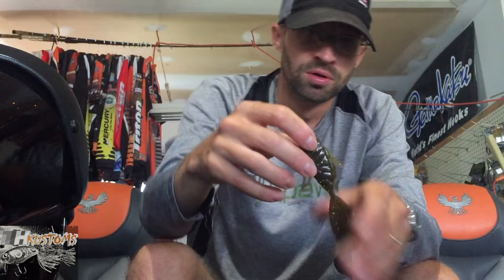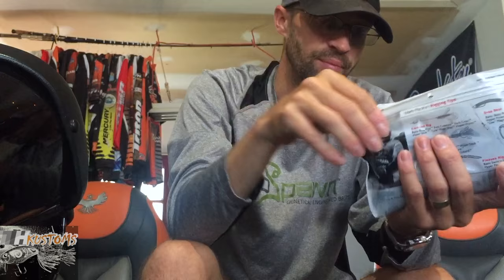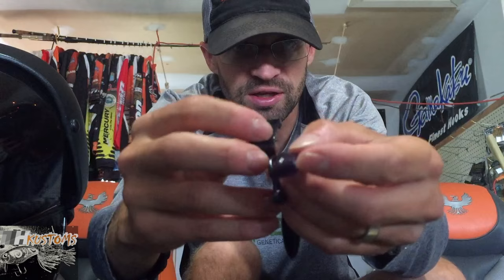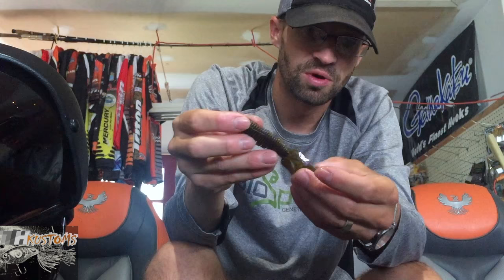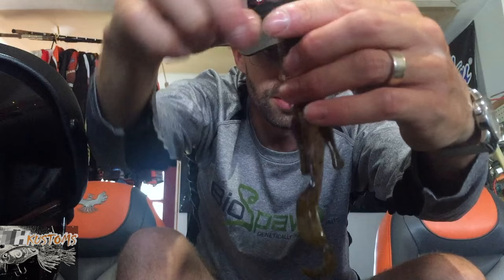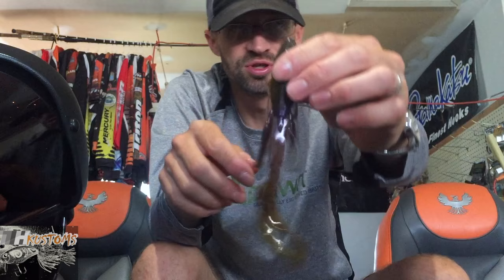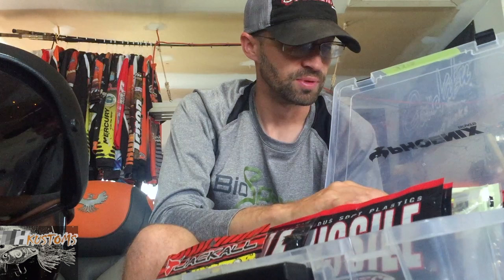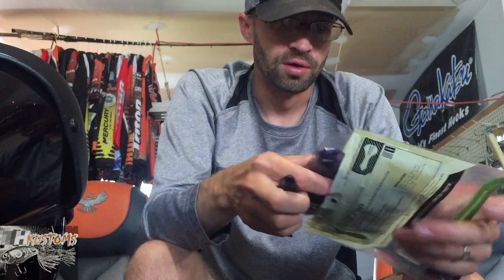Top 5 Jig Trailers I use throughout the season...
my top 5 jig trailers ive used over the years...

Lake Fork Hyper Freak
Biospawn Vile Craw
MIssile Baits D bomb
Missile Baits Destroyer
Xcite Raptor Craw